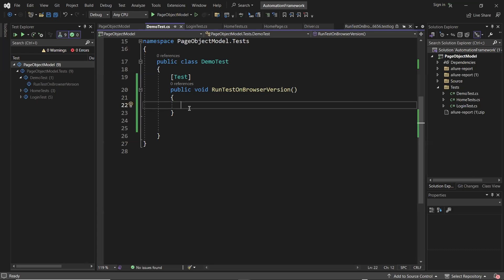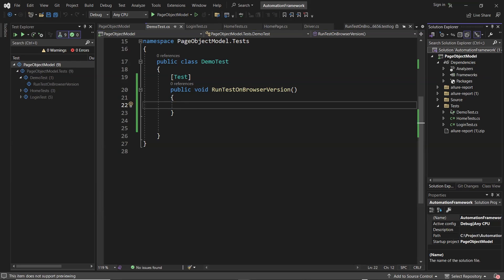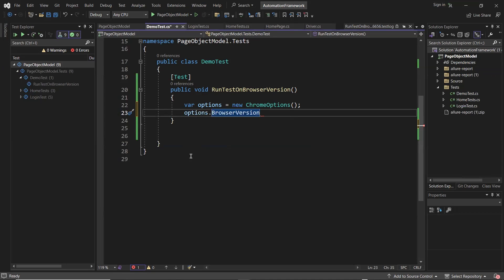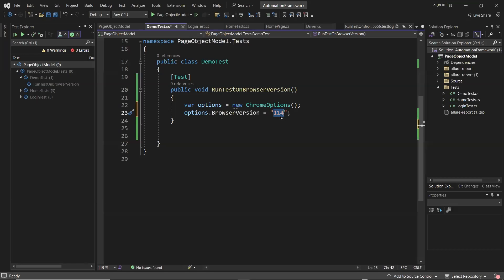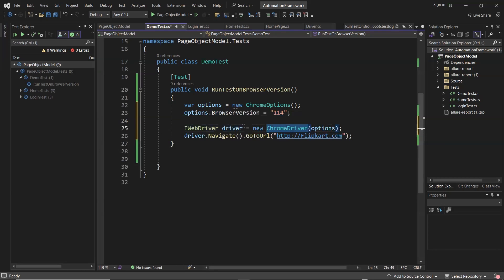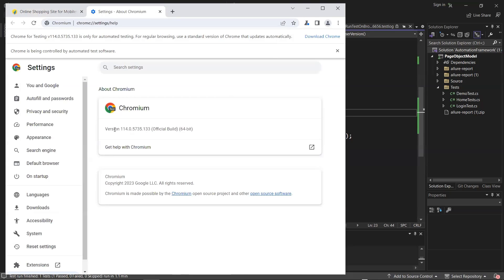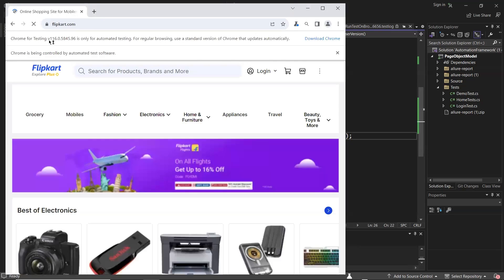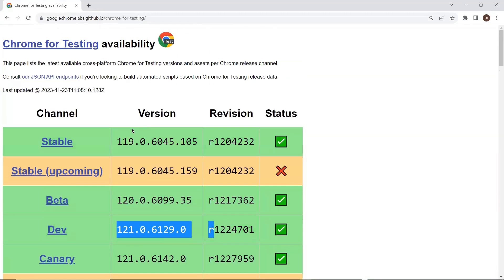Chrome For Testing Browser | Run your test on older version of chrome browser without uninstalling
🧪 Chrome for Testing Browser | Run Tests on Older Versions of Chrome Without Uninstalling

Want to test your web application on older versions of Chrome without uninstalling your current browser? In this video, we’ll show you how to use Chrome for Testing — Google’s official solution for running automated tests on specific Chrome versions in parallel with your main browser.

🚀 What You'll Learn:
What is Chrome for Testing (CfT) and why it's a game changer

How to download and set up older Chrome versions safely

How to configure Selenium WebDriver to run tests on a specific Chrome version

Run multiple Chrome versions on the same machine without interference

Real-time demo and practical use cases

🧰 Tools & Technologies:
Chrome for Testing (CfT) builds

ChromeDriver matching specific Chrome versions

WebDriverManager (optional)

💡 Perfect for QA engineers, test automation developers, and anyone needing backward compatibility testing on Chrome.

📌 Resources Mentioned:

Chrome for Testing download link

Version matching with ChromeDriver

Sample Selenium config code (GitHub)

So lets move inside to get the more details.